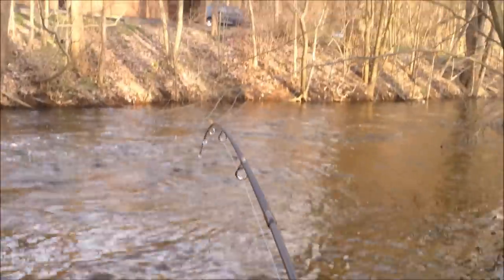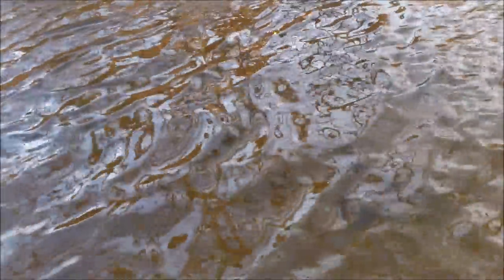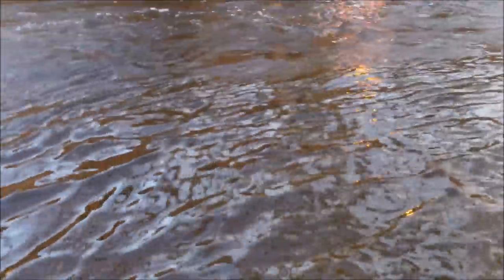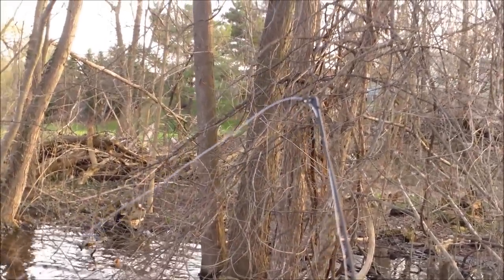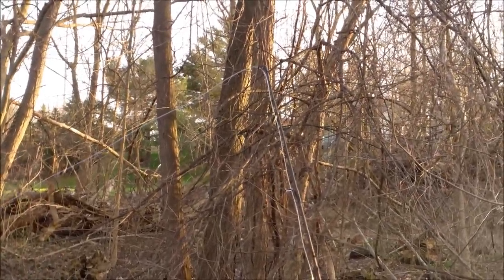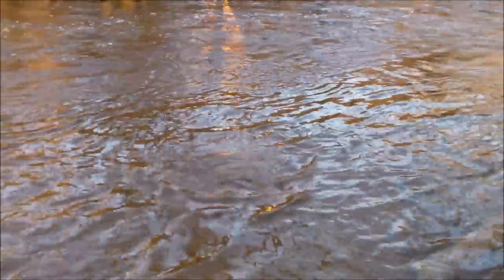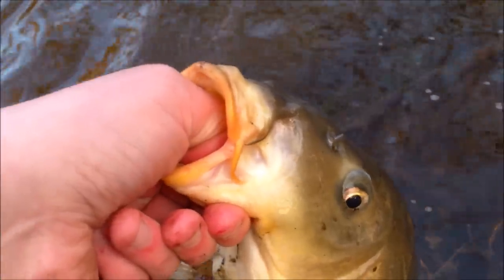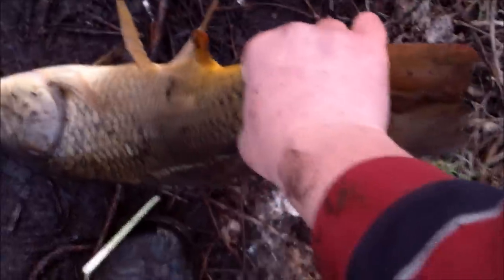evening carp fishing